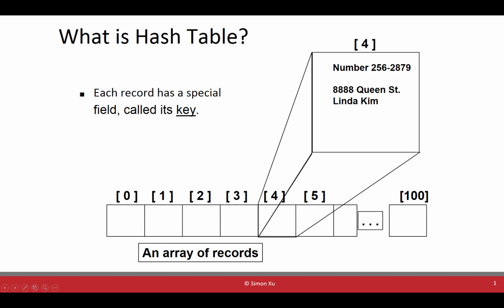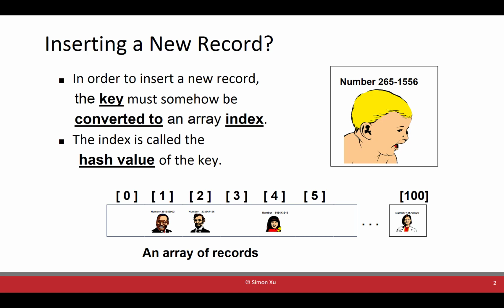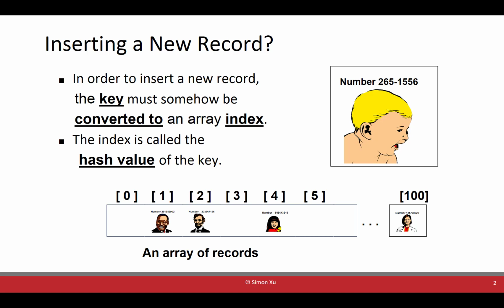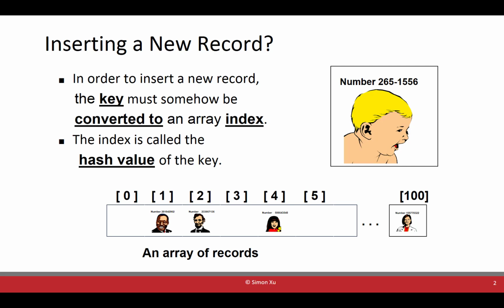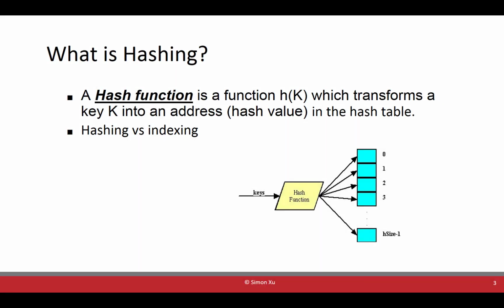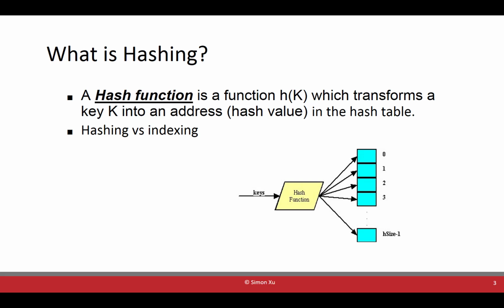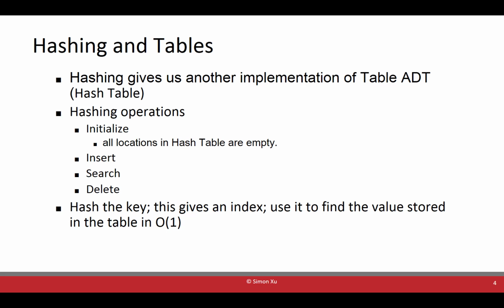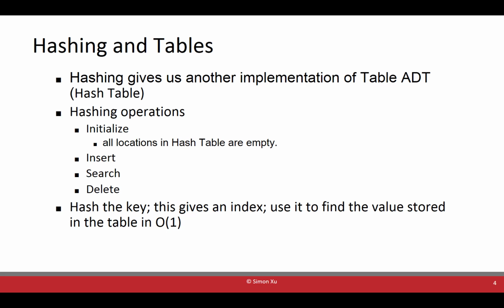NCBC2007_M4_U3_V1